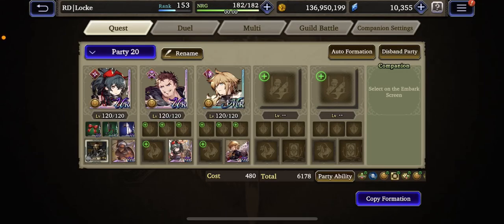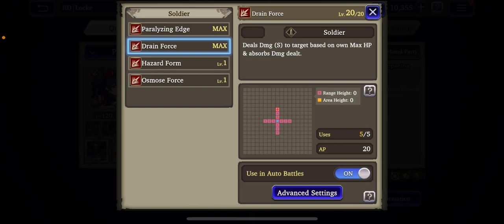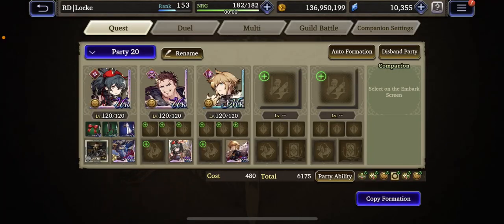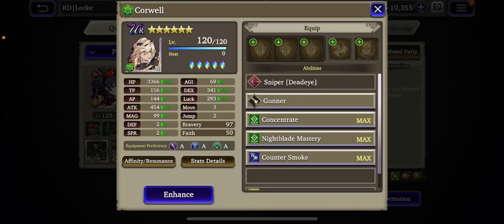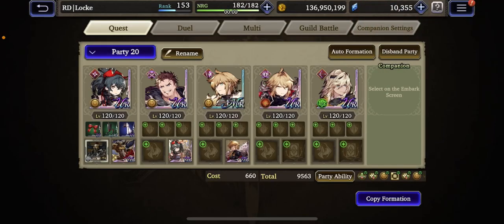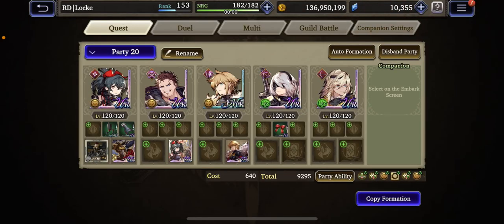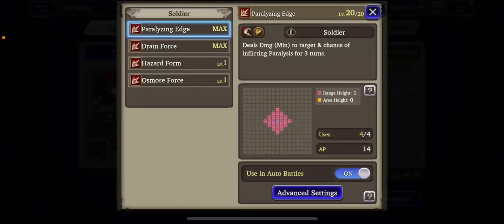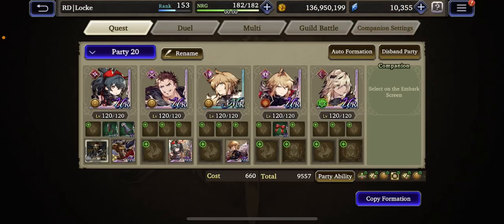WOTV | How to fight Kitone in CM - Guide